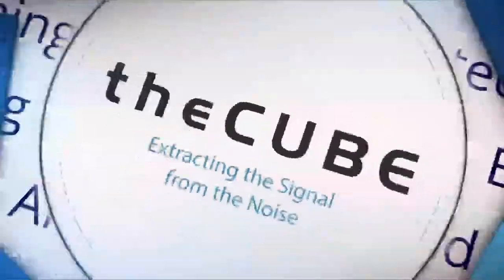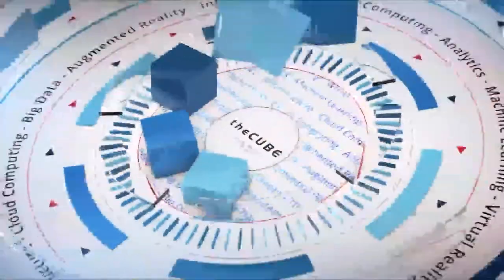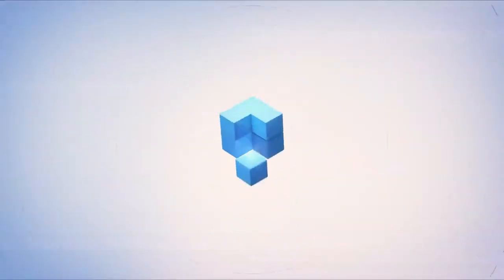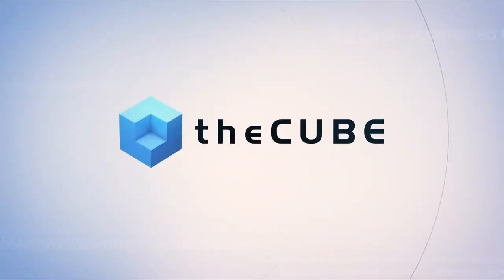Chhandomay Mandal | Dell EMC World 2017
Chhandomay Mandal,  Director, Product Marketing, at Dell EMC sits down with theCUBE at Dell EMC World 2017 in Las Vegas, Nevada